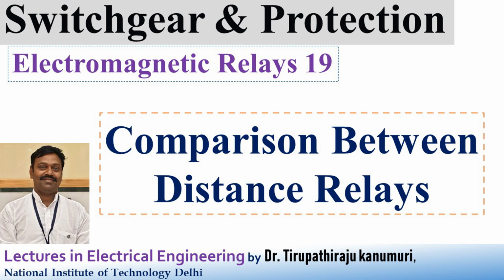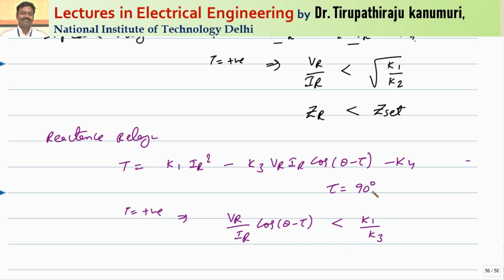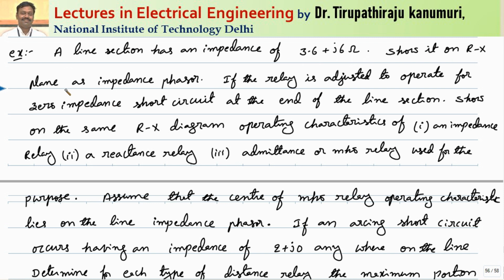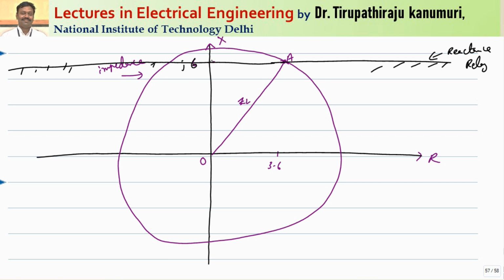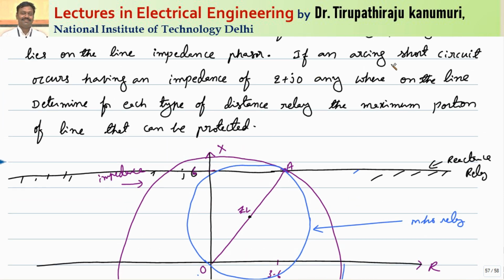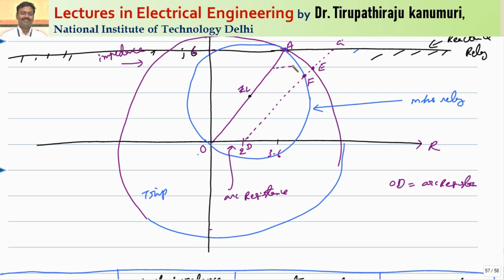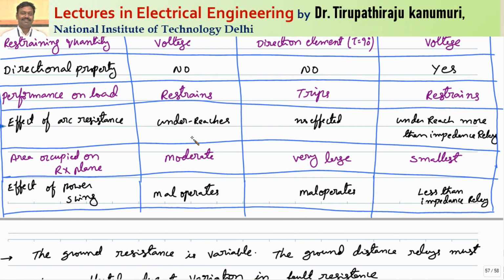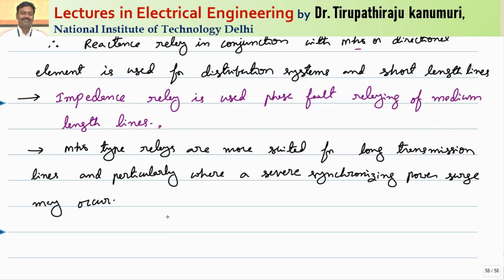SGP319 Comparison Between Distance Relays